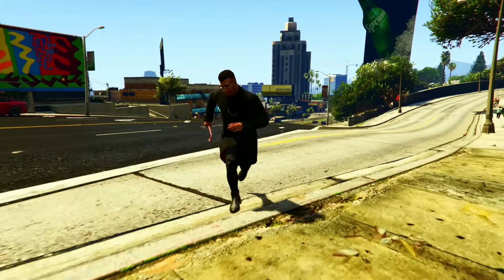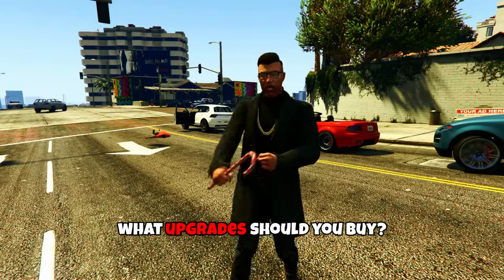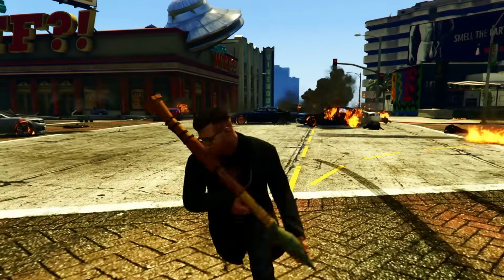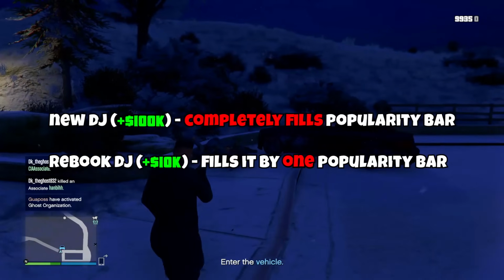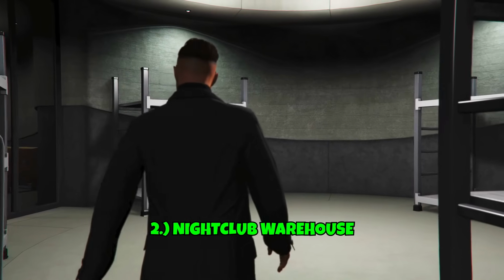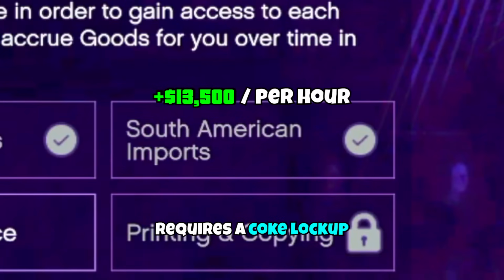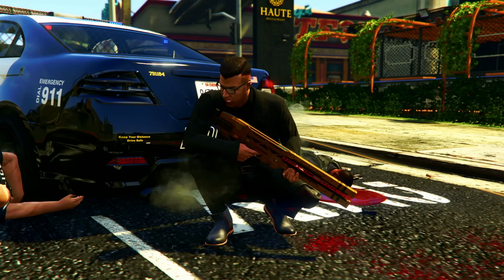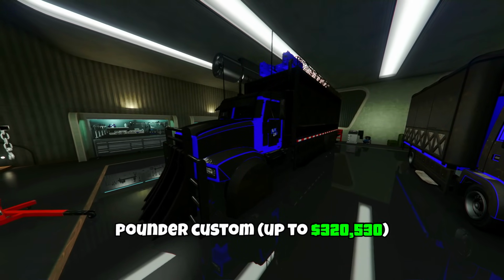Start Making MILLIONS with the Nightclub in GTA 5 Online (Money Guide)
In this video, we go over why the Nightclub is the BEST business for making money in GTA 5 Online!

This video serves as a gta nightclub guide and shows you with the gta nightclub how to make money through the gta 5 solo nightclub. This gta nightclub guide 2023 also serves as a gta nightclub warehouse guide and a gta 5 money guide on the gta 5 nightclub how to make money. The nightclub gta 5 is a great gta 5 money guide solo and can be done nightclub solo guide. This gta 5 nightclub guide goes over gta 5 nightclub warehouse management and covers gta 5 nightclub upgrades to buy as well!

Chapters:
00:00 - Intro
00:13 - Best Location
00:36 - Property Upgrades
01:05 - Setting Up the Nightclub
01:28 - Business Upgrades
02:28 - Wall Safe
03:07 - Promote Club Missions
03:25 - Booking a DJ
03:49 - Security Jobs
04:56 - Nightclub Warehouse
07:52 - Sell Vehicles
08:32 - Terrobyte
08:55 - Sell Missions